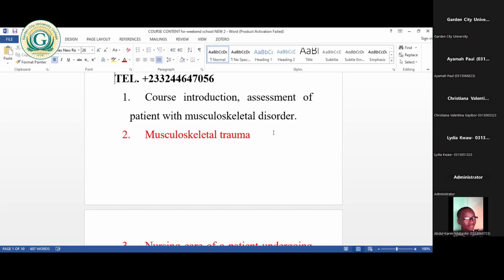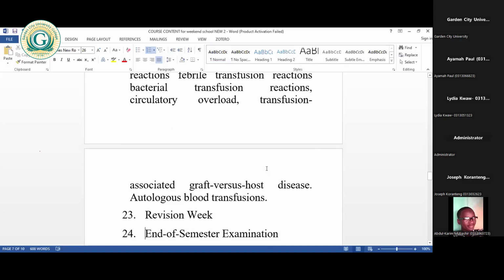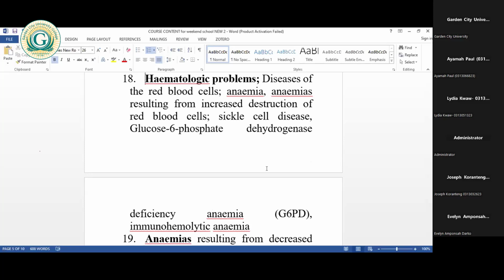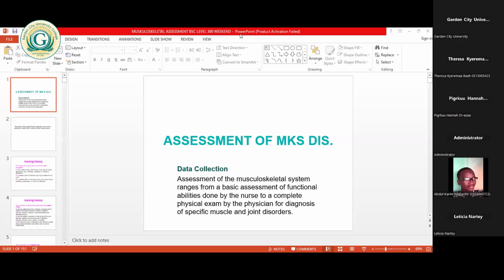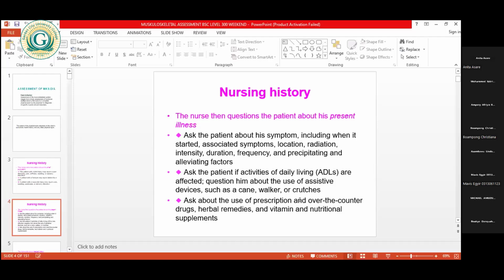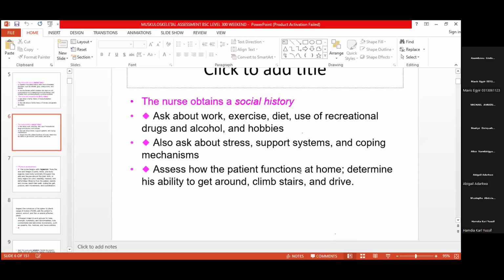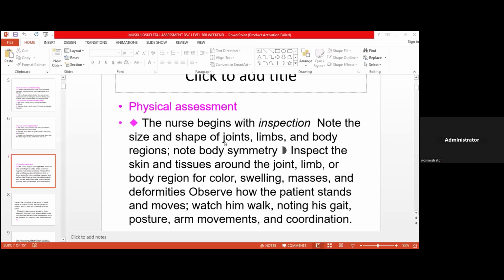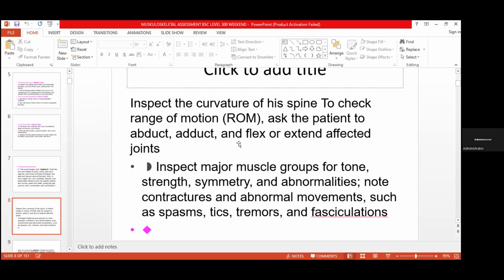NURS 318 MEDICAL NURSING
CODel January 2024 NURS 318 MEDICAL NURSING